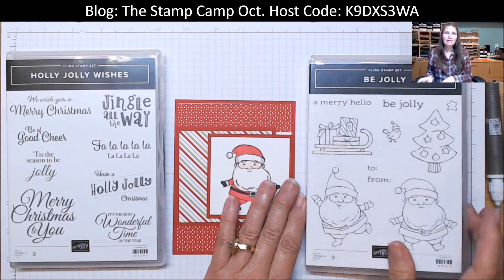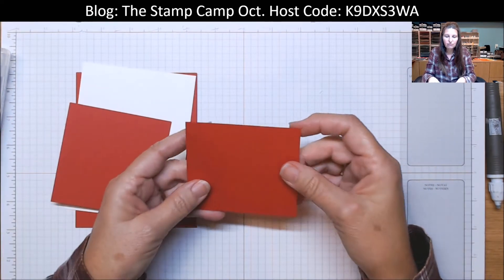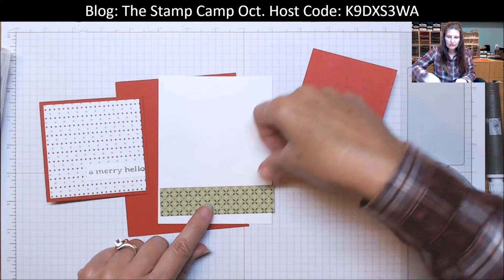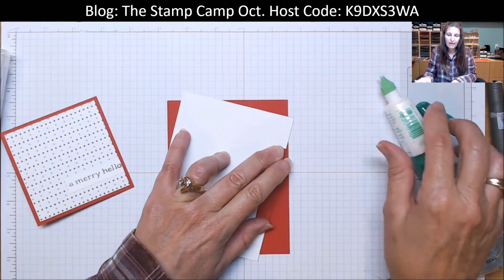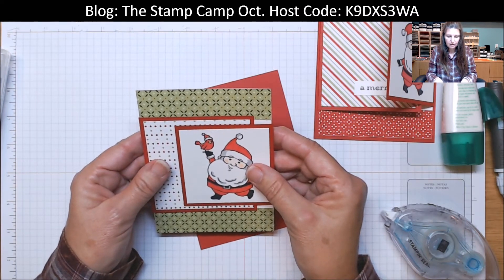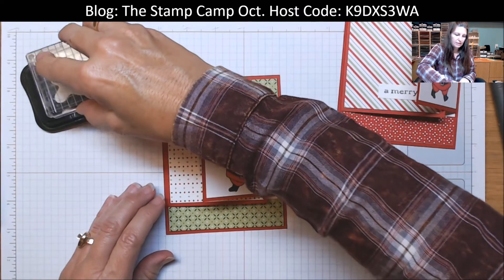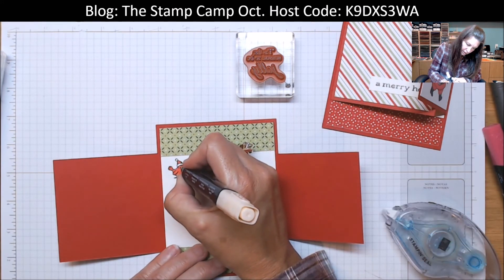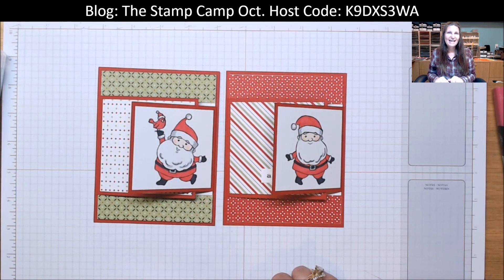🔴How to Create A Double Flap Front Fun Fold Card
Today's Fun Fold card is what I call a double flap front fun fold card.  It has 2 flaps on the front that you open up to reveal the inside of the card.  It might look technical but it is super quick and easy.